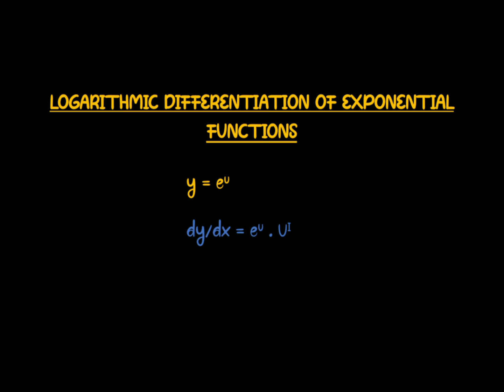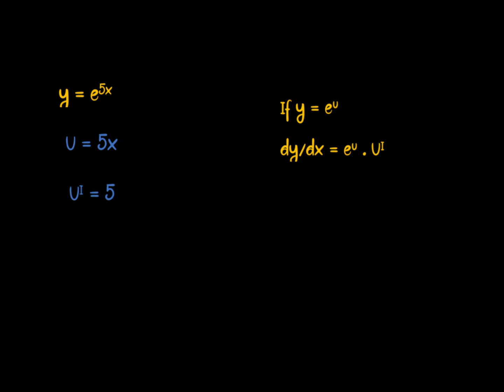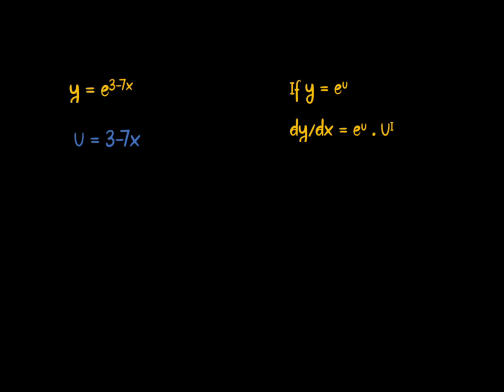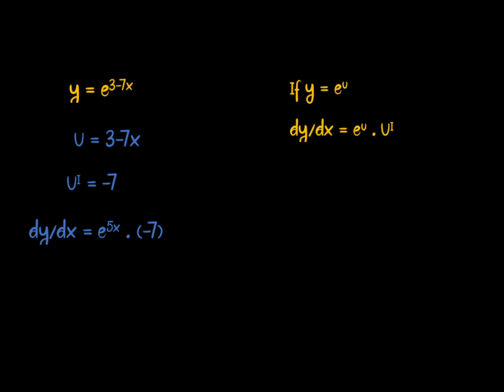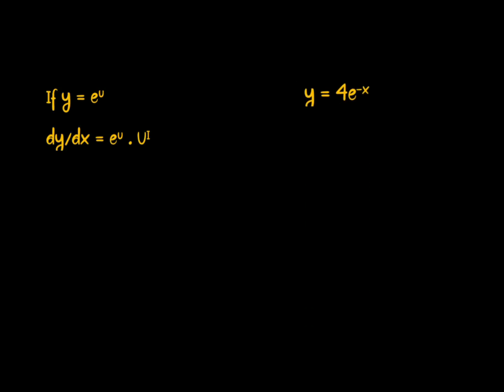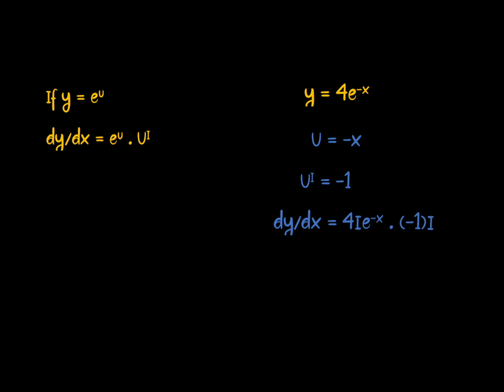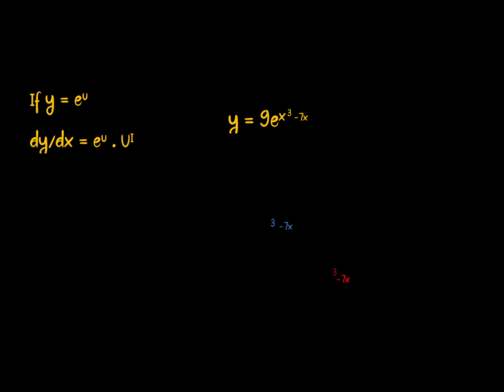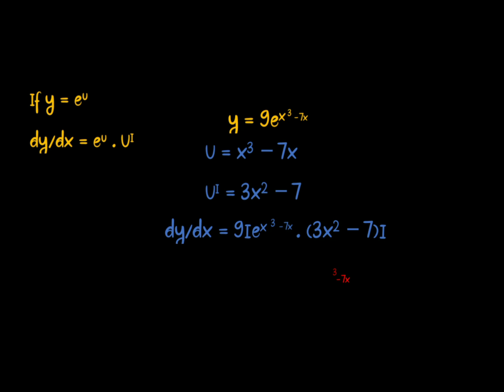LOGARITHMIC DIFFERENTIATION OF EXPONENTIAL FUNCTIONS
This video showed how to differentiate different kinds of exponential functions explicitly. Follow through the given examples and as well,  share your thoughts and observations on the video
Log differentiation of exponential functions how to differentiate exponential functions Logarithmic differentiation calculus 1 an introduction to Logarithmic functions solving logarithmic equations